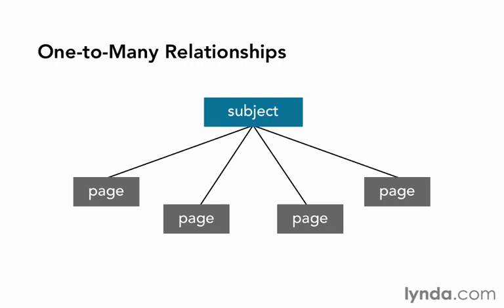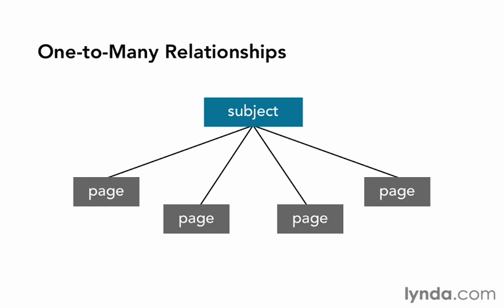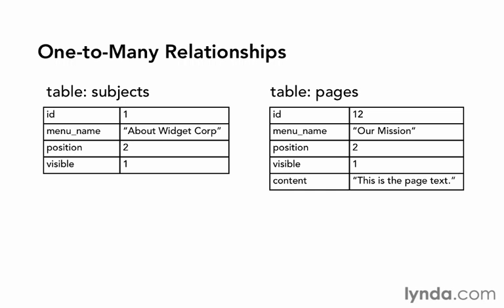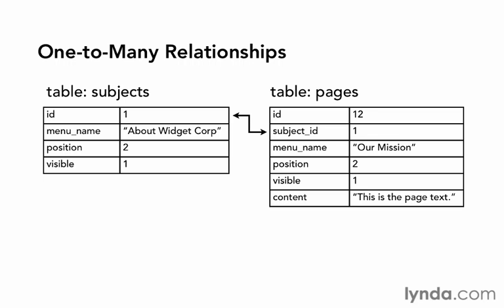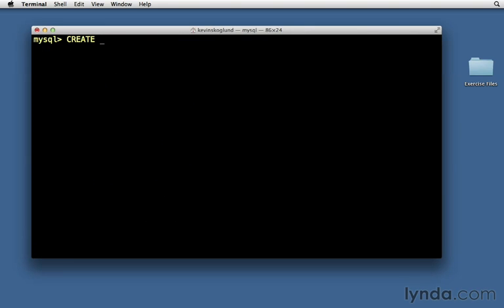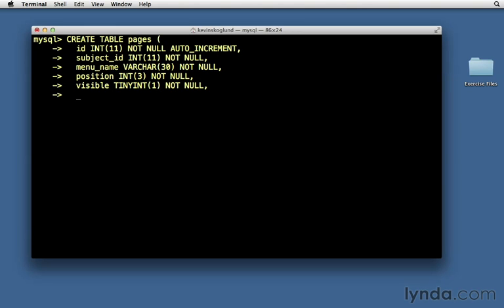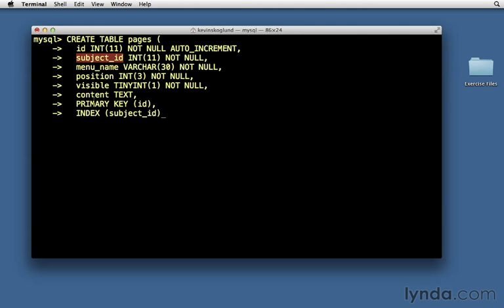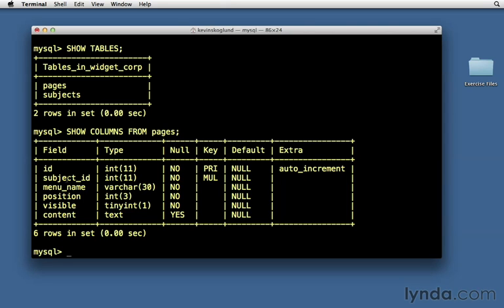Relational database tables in PHP